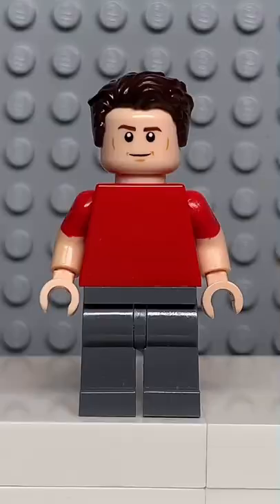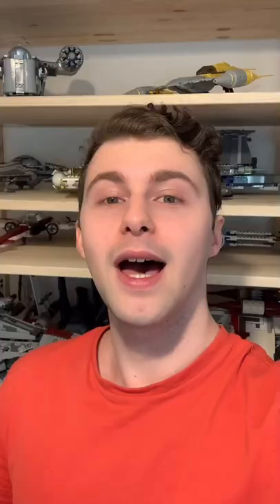How to make a LEGO JB Bricks Minifigure! *FACE REVEAL!*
In today’s video I show you how to made a custom LEGO me! It’s a LEGO JB Bricks!